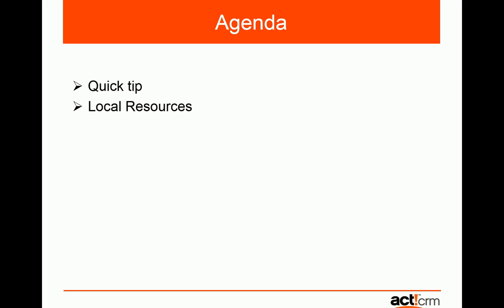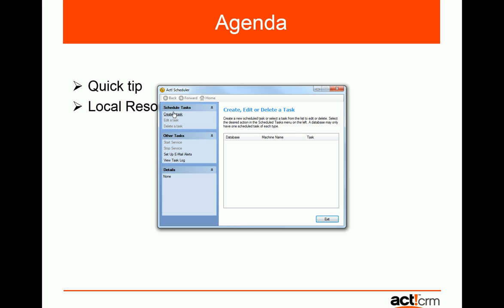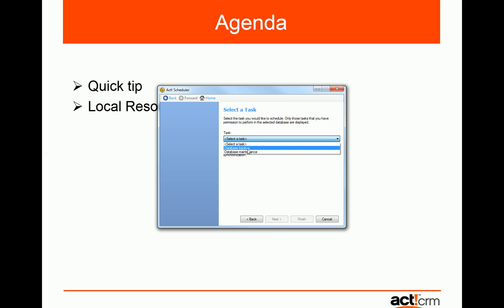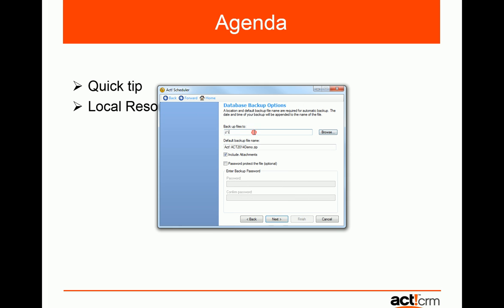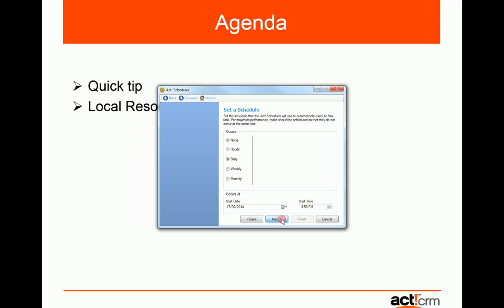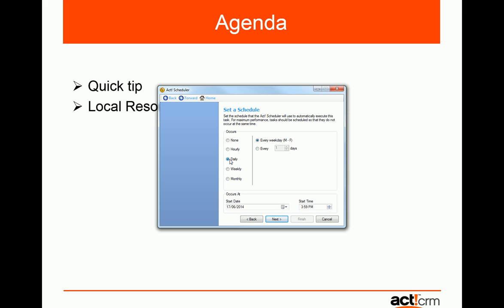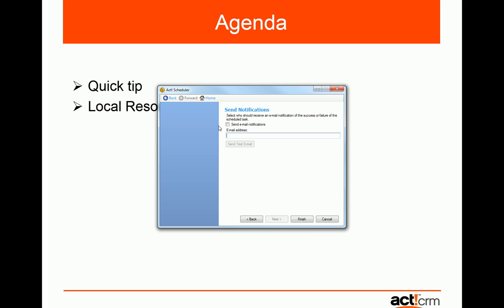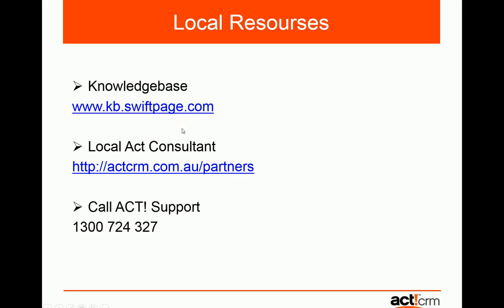Scheduled Act! backups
Manual backups are easy to do, but also easy to forget. The Act! Scheduler can automate the task for your database is backed up on a regular schedule to the location you specify.